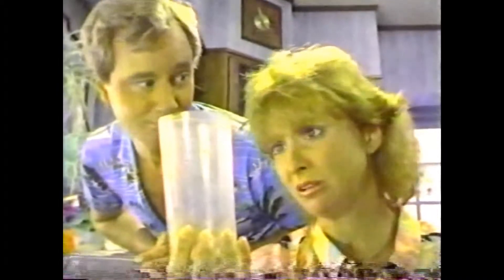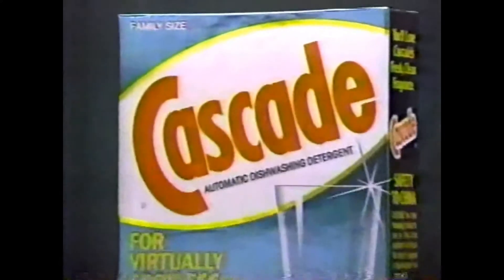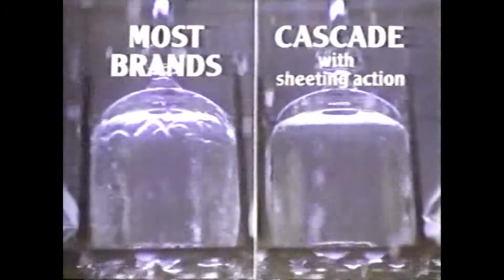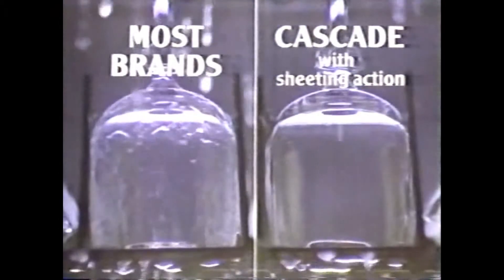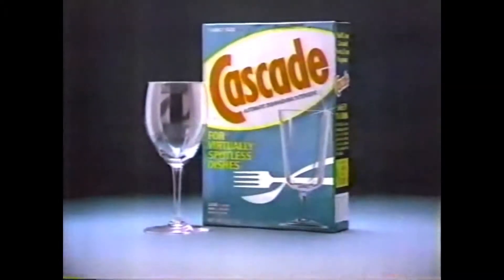cascade dishwashing liquid 1981